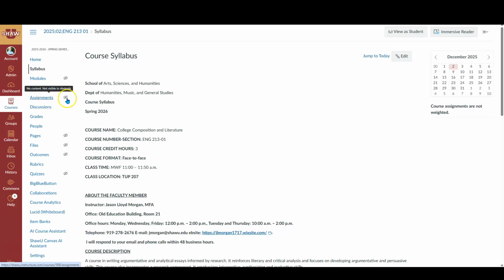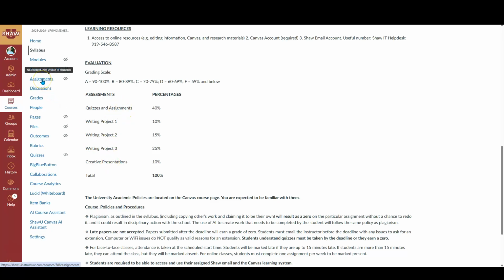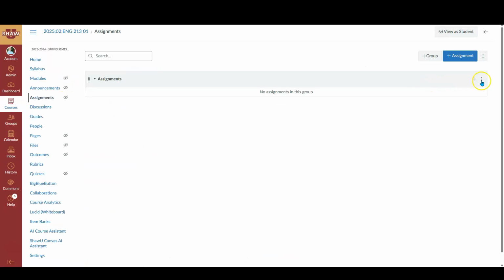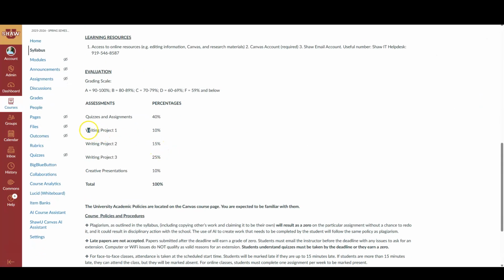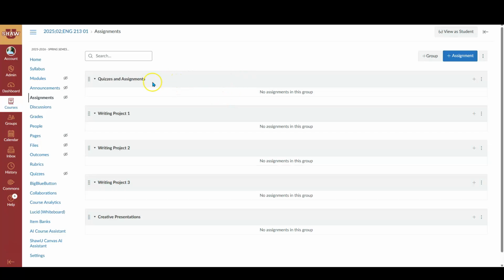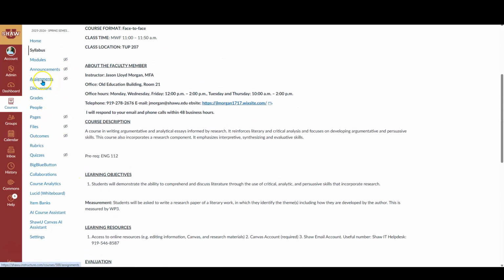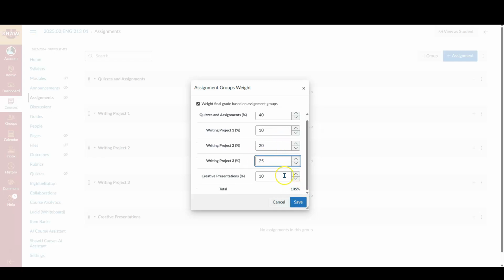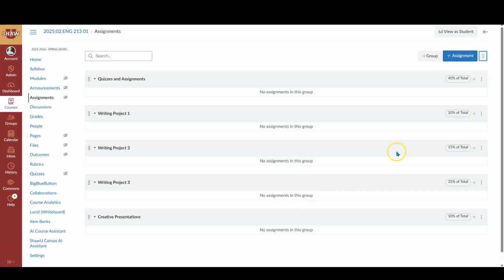Setting up a weighted grading system in Canvas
This is the second video in a series of videos on creating a Canvas course from scratch.